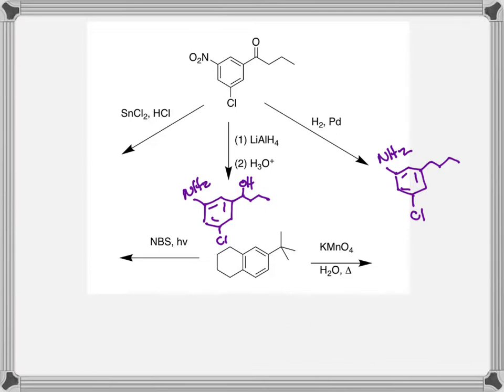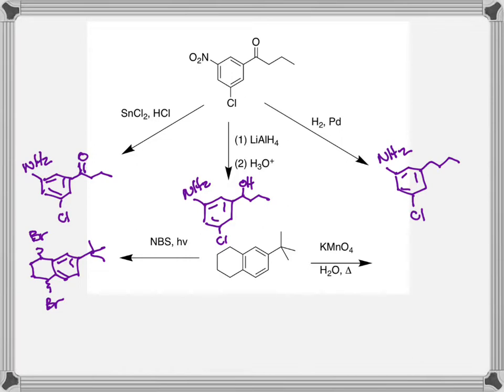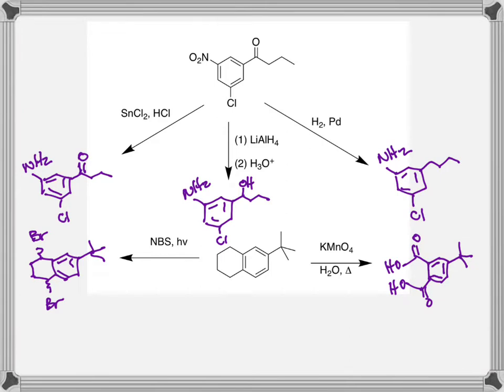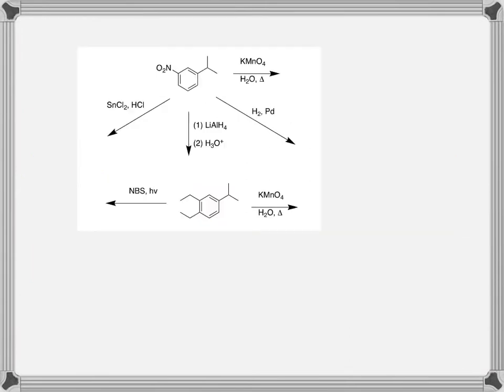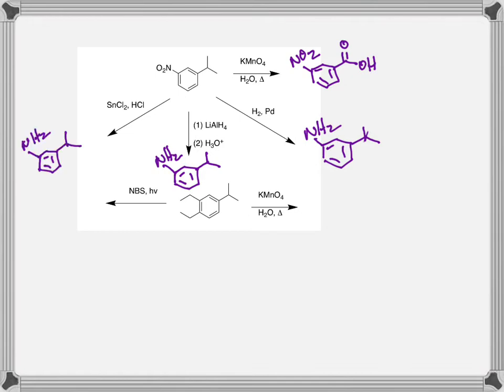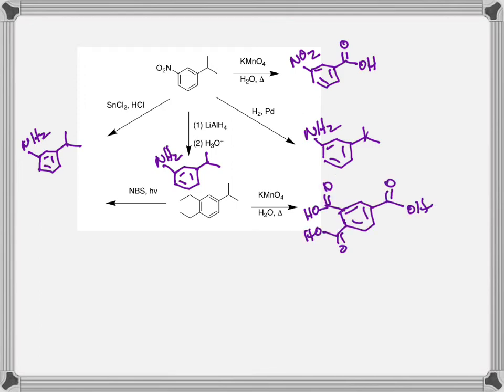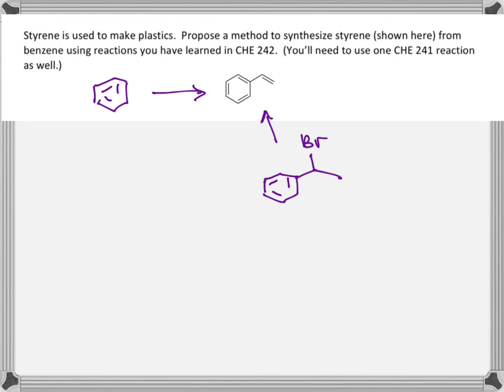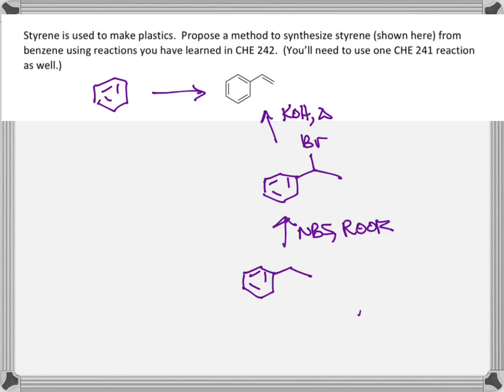LO 8 key